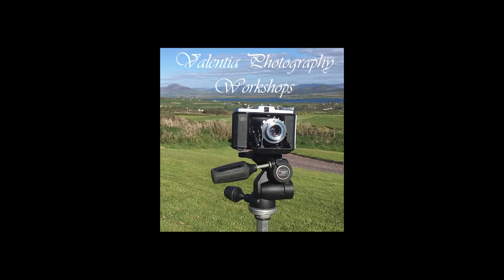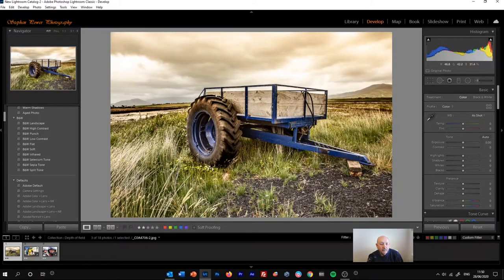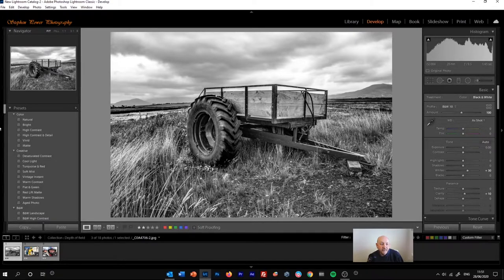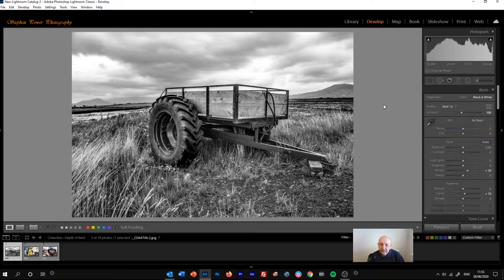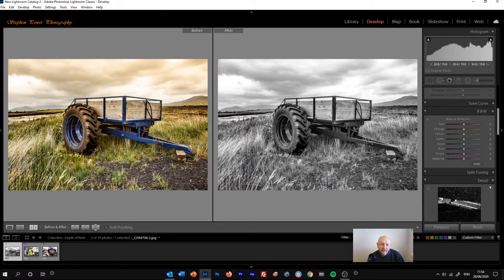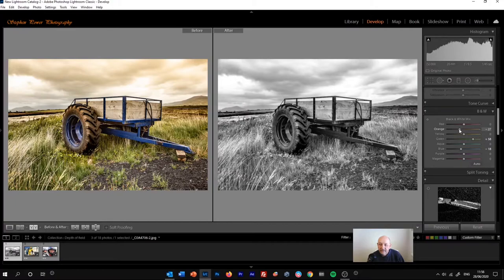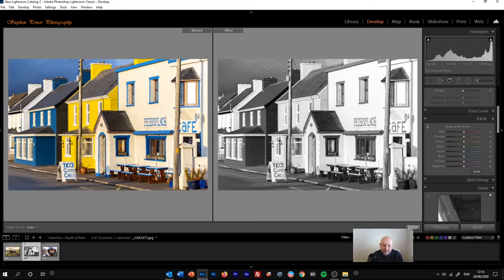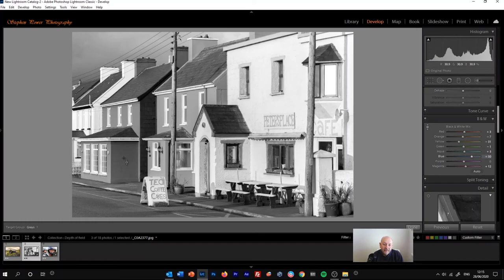Best black & white conversion techniques using Lightroom 2020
Two ways of converting color (colour) images to black and white, using Adobe Lightroom Classic 2020. First, I show you how to use presets to change images to black and white, quickly and easily. Then I demonstrate how to get complete control of your black and white and monochrome photos using the develop module in Lightroom.

Valentia Photography Workshops, Co. Kerry, Ireland